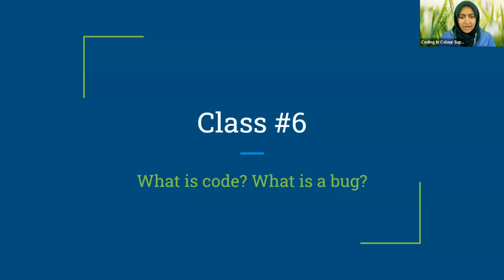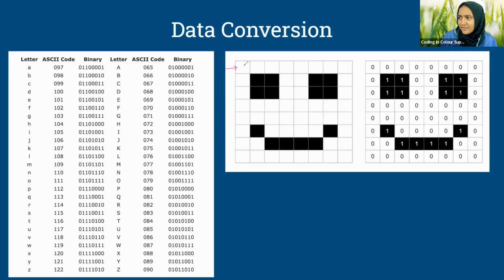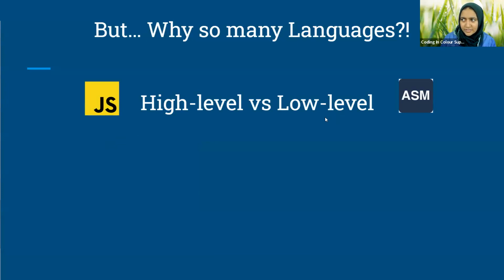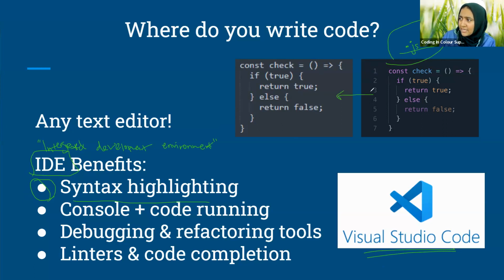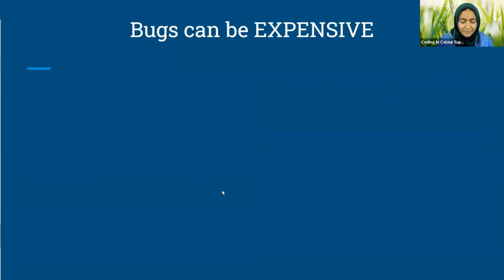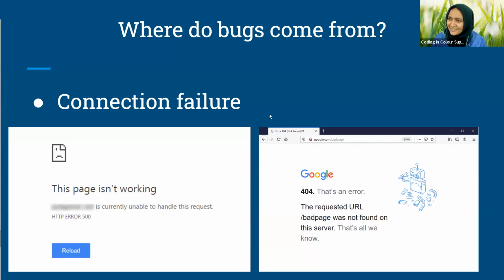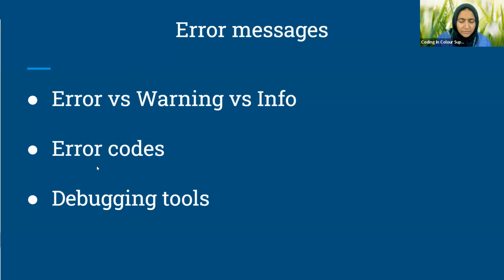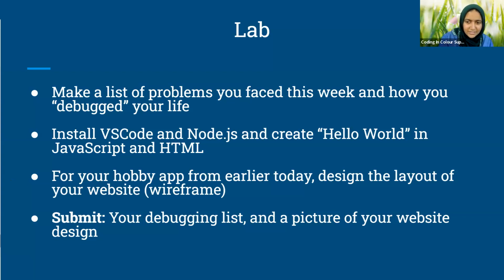Lecture 6: What is Code & What are Bugs? (Sept 20th)